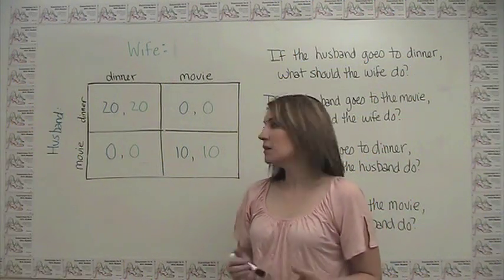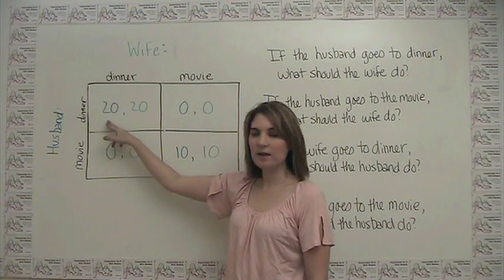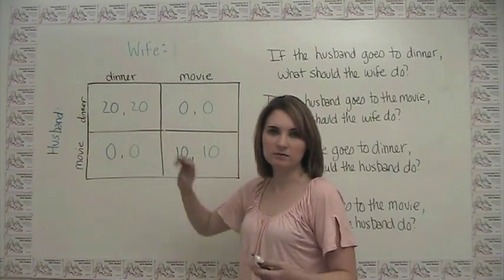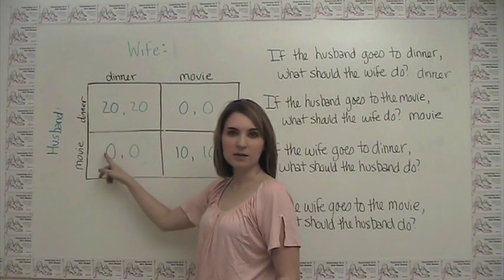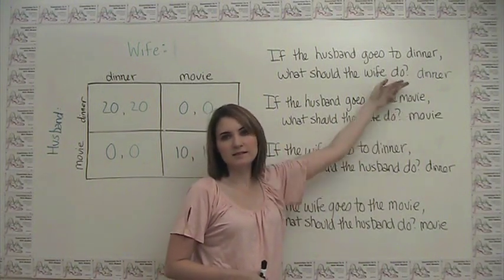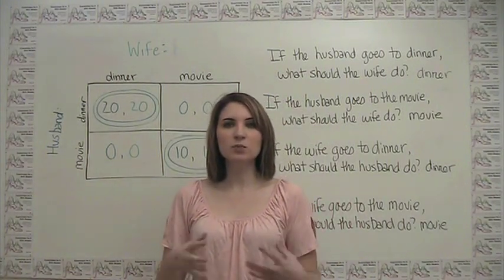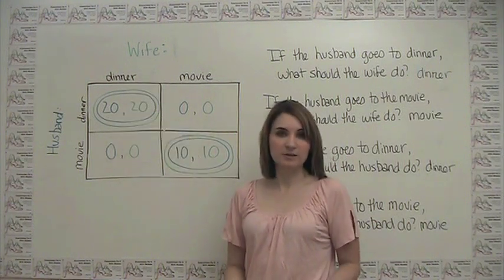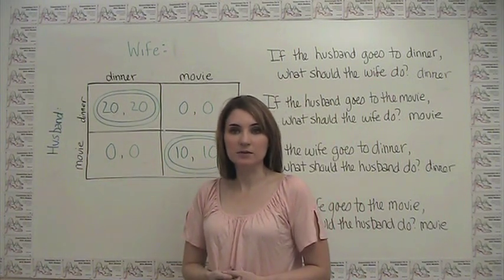Game Theory Part 2: The Meeting Game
This video goes through a second game theory example.  Unlike the prisoners' dilemma, this example shows a case where there are no dominant strategies and where there are multiple Nash equilibria.